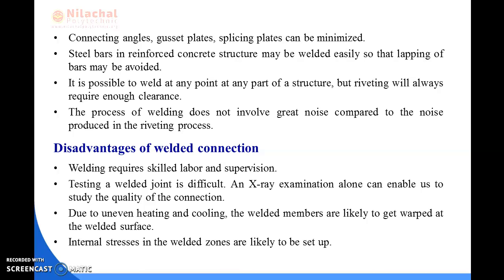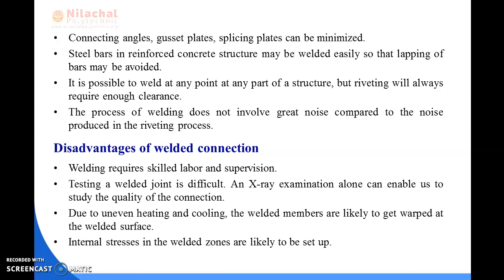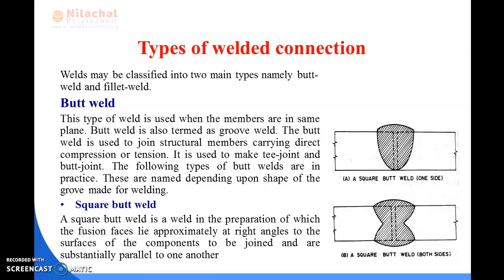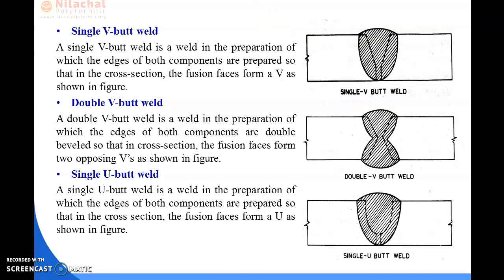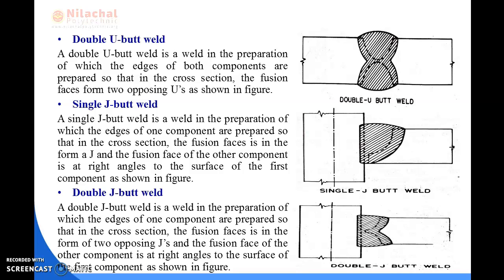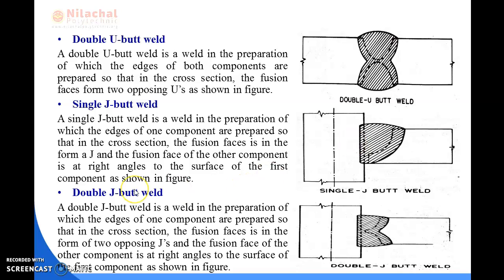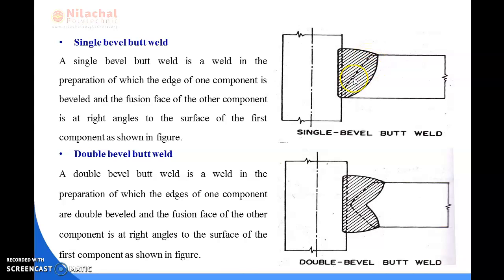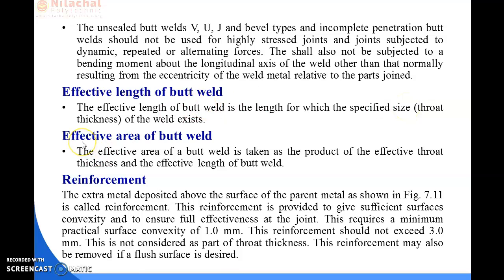5TH SEM CIVIL ENGINEERING SD-II CHAPTER-2 STRUCTURAL STEEL FASTENERS & CONNECTIONS PART-9